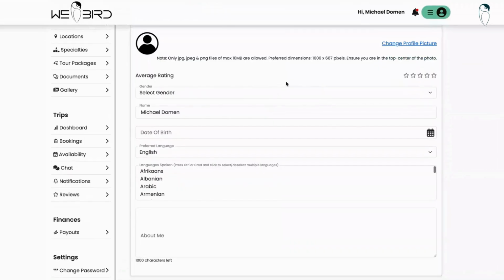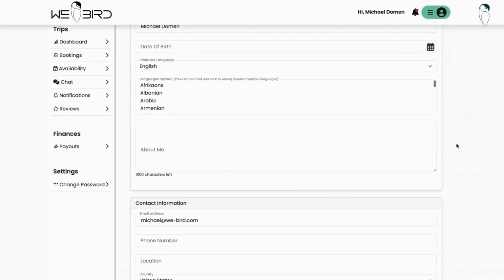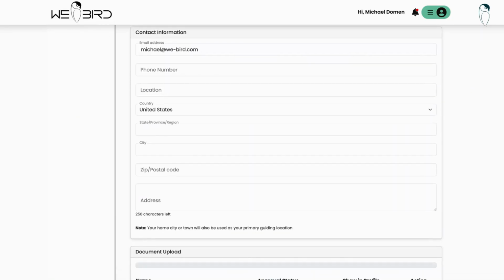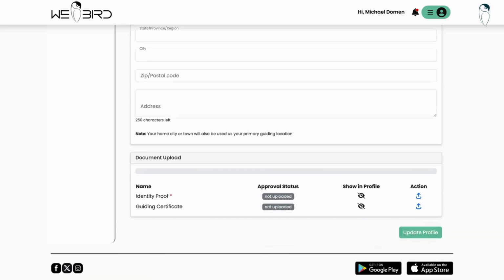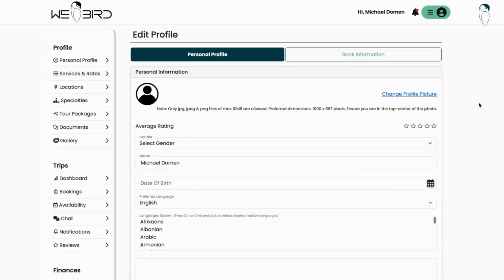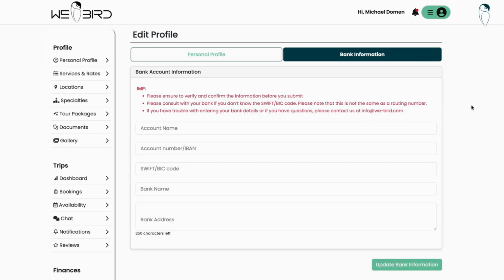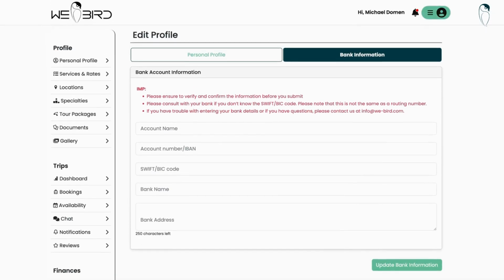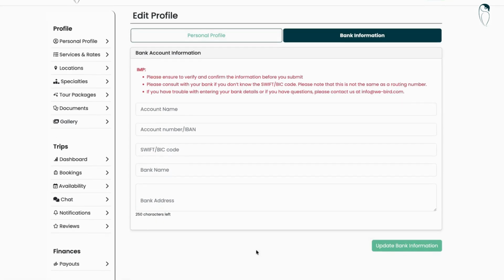WeBird Guide Profile Only Instruction Video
Follow this step-by-step tutorial and learn how to create and manage your WeBird guide profile.